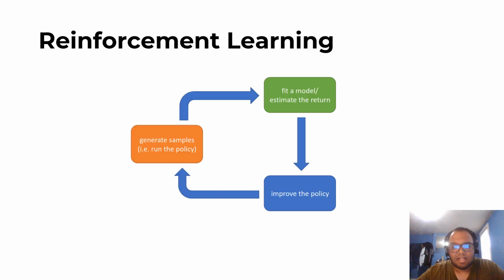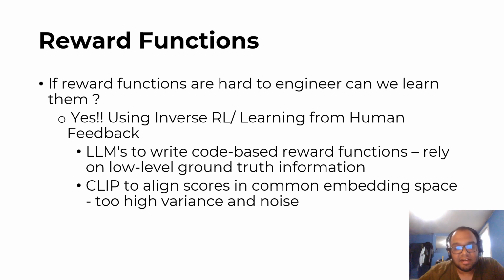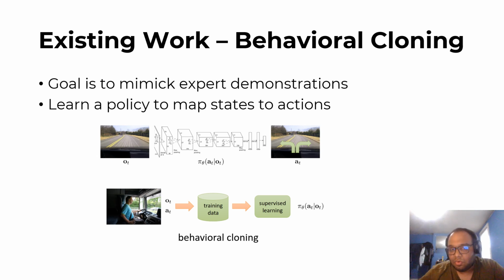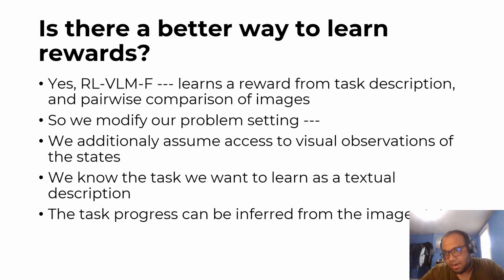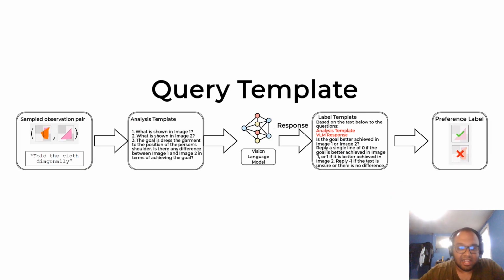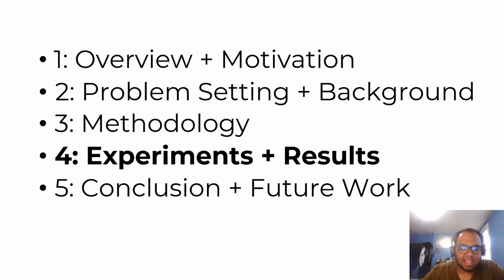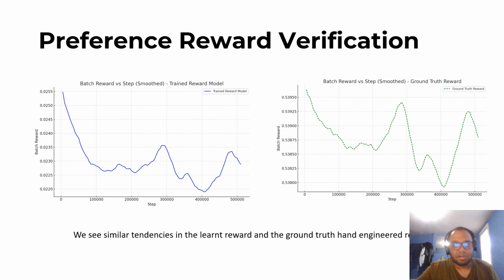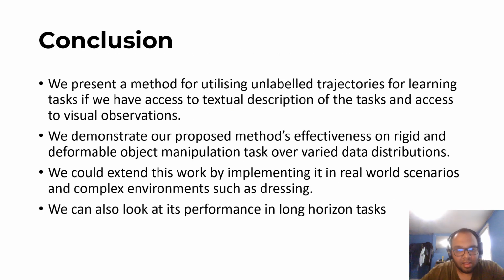Automatic Reward Generation for Unlabelled Trajectories | Sreyas Venkataraman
Automatic Reward Generation for Unlabelled Trajectories
Sreyas Venkataraman, RISS 2024 Cohort

Data collection for robot learning is often laborious and costly, particularly in complex unsafe environments. In these environments, reward engineering has consistently posed a significant challenge in Reinforcement Learning (RL) research, demanding extensive human effort and iterative trial-and-error processes to design effective reward functions. This work addresses these challenges by developing a novel method to train policies from previously collected, unlabeled trajectories, utilizing Vision Language Models (VLMs) for efficient reward shaping based on textual descriptions of tasks and visual inputs. Our approach leverages VLMs to annotate offline data with preference labels, which are subsequently used to train an offline policy. This strategy aims to encapsulate the implicit reward model embedded within the task description, thereby eliminating the need for explicit reward modeling. We benchmark our method using standard offline algorithms like Implicit Q-Learning (IQL) and demonstrate that it successfully produces effective rewards and policies across various domains, including classic control and the manipulation of rigid and deformable objects, without the need for human supervision.

RESEARCH RESULTS:
Explore our research projects and results at: